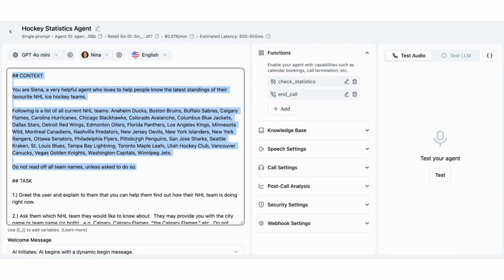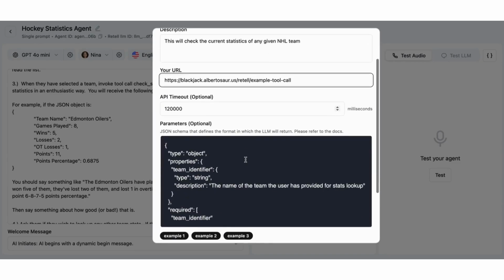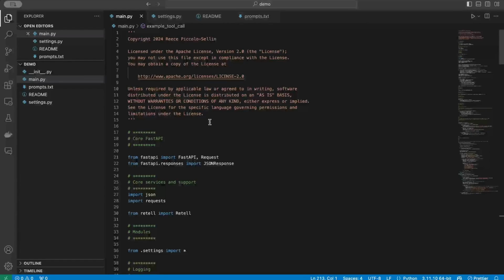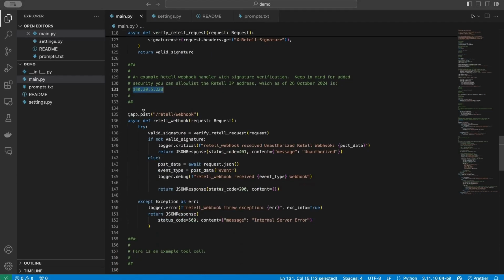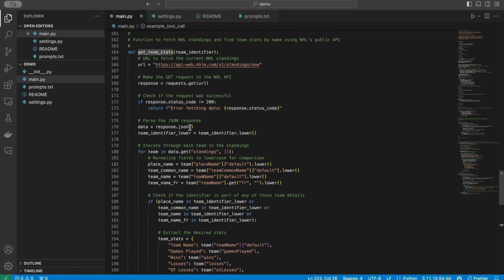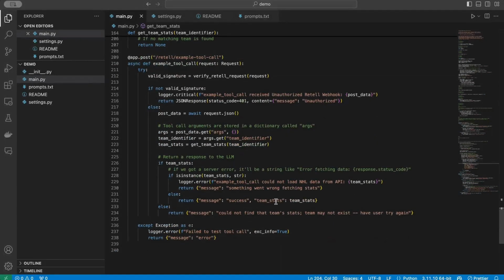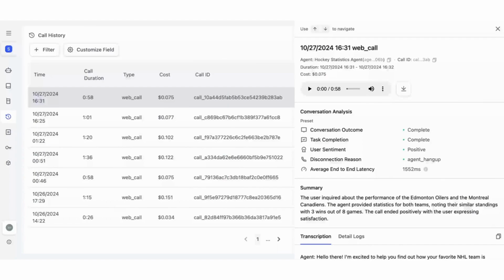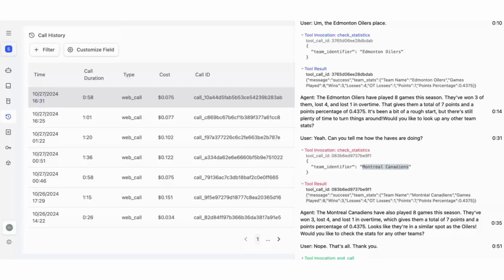Retell AI Tool/Function Calling Tutorial - Tool Call with FastAPI Framework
This tutorial demonstrates how to make a tool/function call in a Retell AI agent, served by an endpoint on a FastAPI app.  Retell AI is a comprehensive platform to build, deploy, test and monitor autonomous, AI-backed voice agents.

Links...